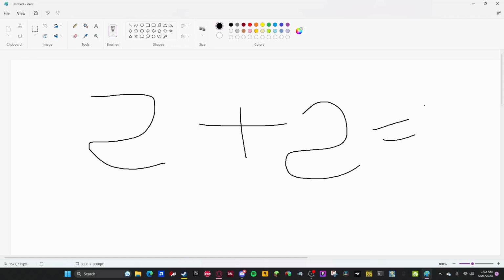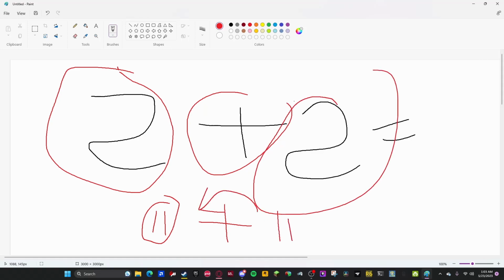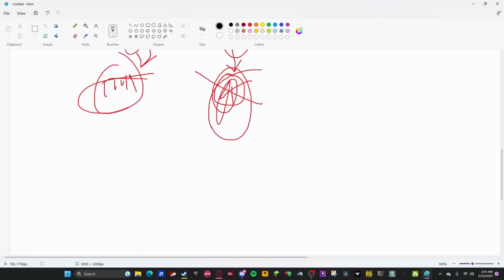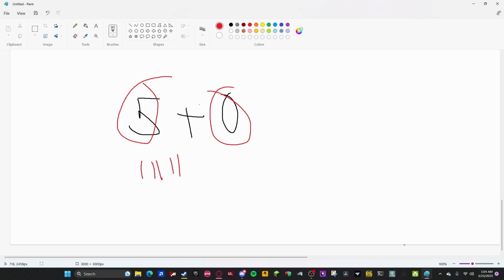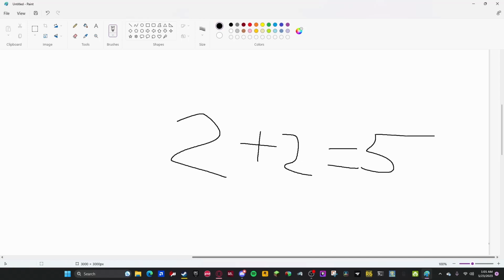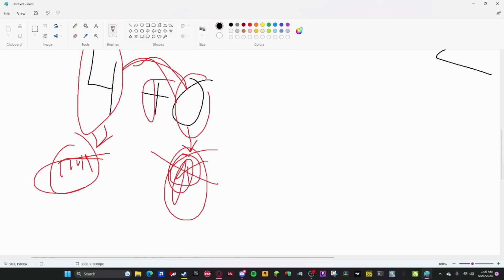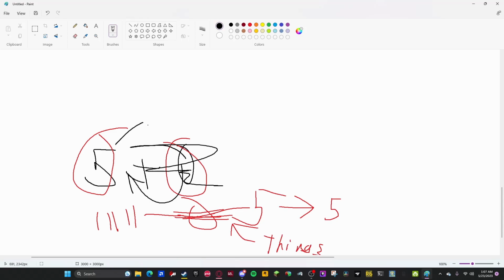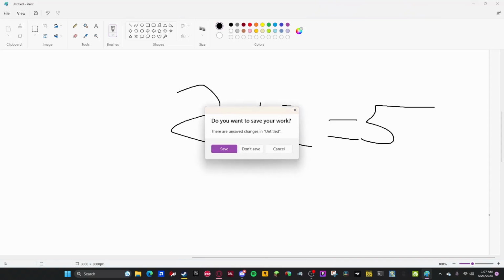Why 2+2 DOES = 5 | EXPLAINED BY REAL MATHMATITION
THIS IS CRAZY NEWS!!!